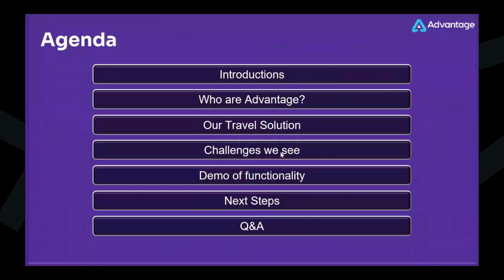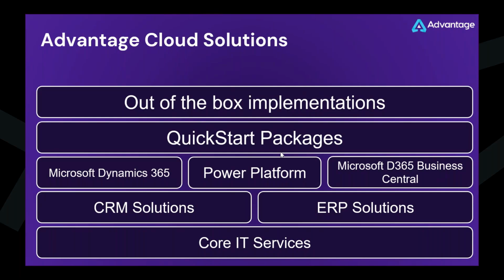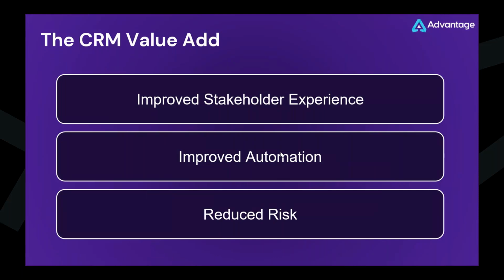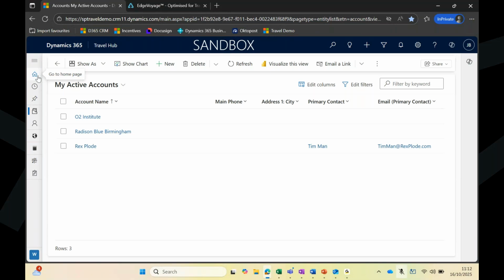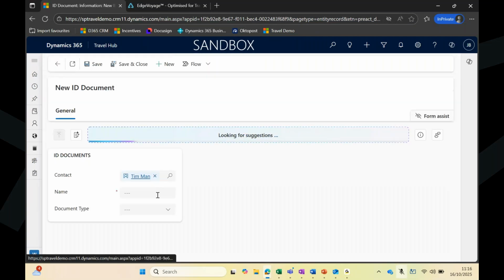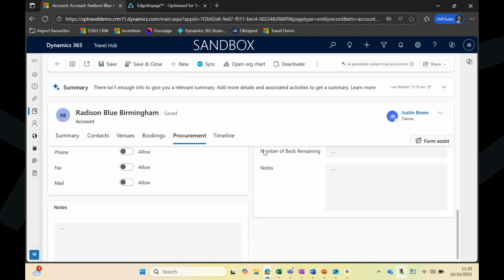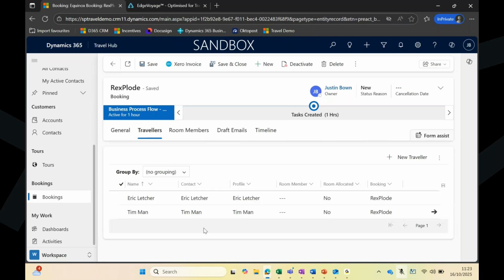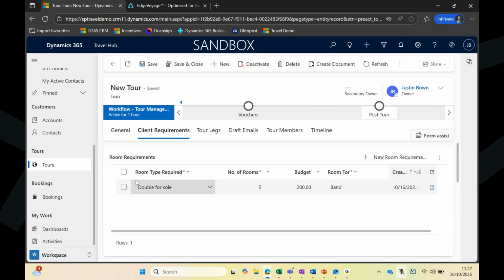Transforming Travel: How Dynamics 365 Speeds Bookings & Boosts Efficiency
Discover how Microsoft Dynamics 365 can transform the way travel and tour operators work.
In this on-demand webinar, you’ll learn how to speed up bookings, eliminate manual tasks, unify your data, and enhance customer experience — all within one modern, connected platform.

Watch now to see how Dynamics 365 helps travel businesses increase efficiency, improve reporting, and deliver exceptional service.